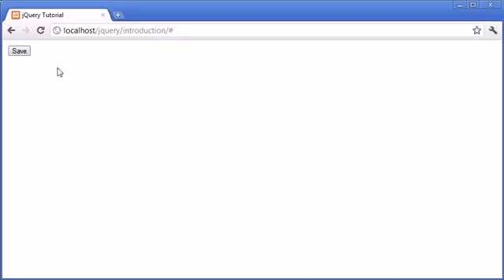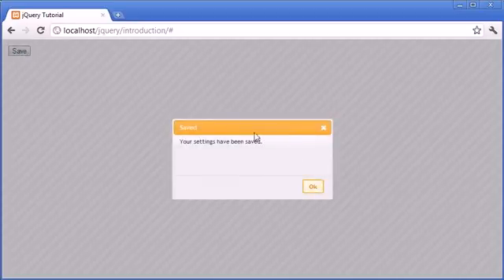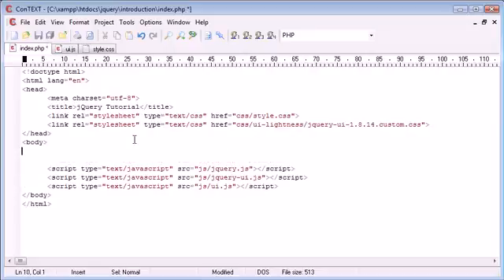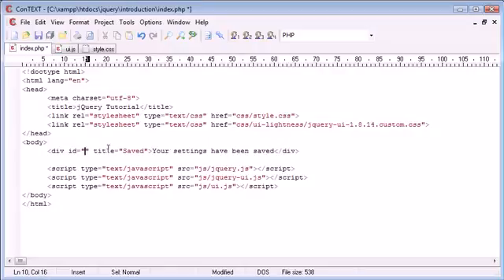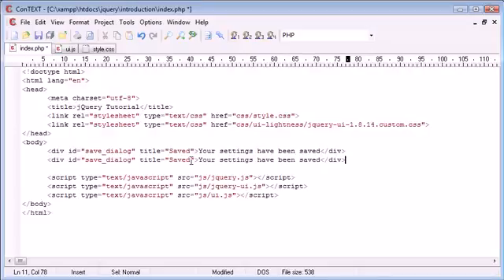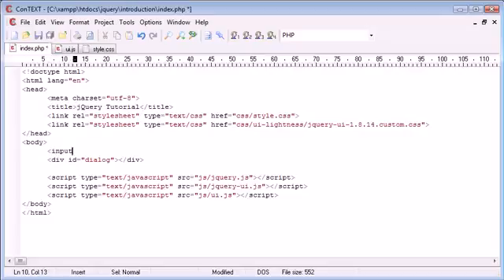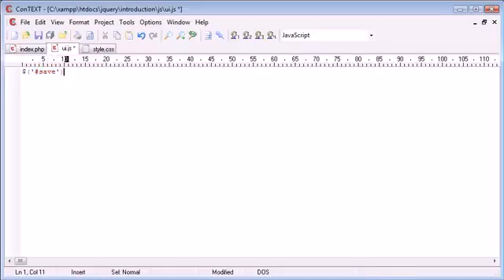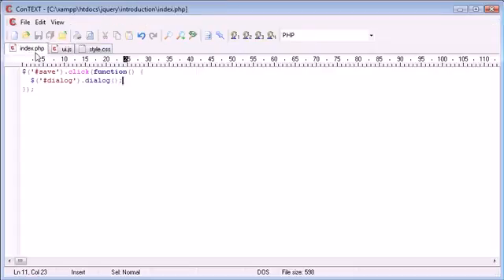jQuery Tutorial 156 Dialog